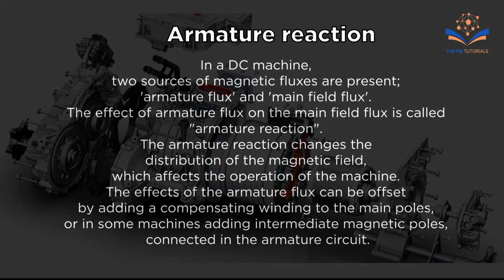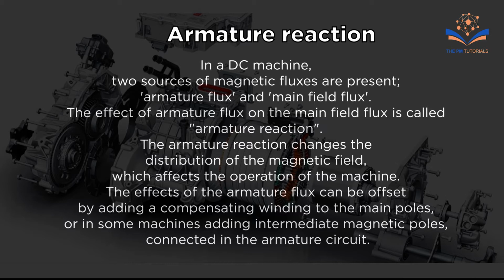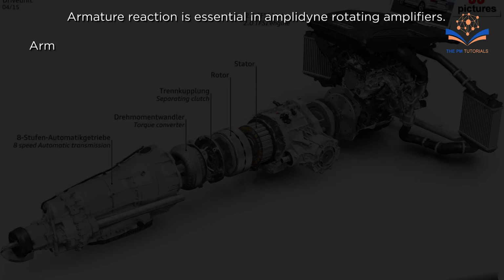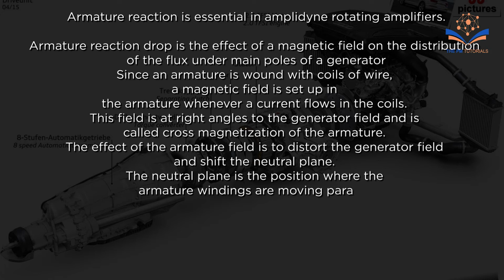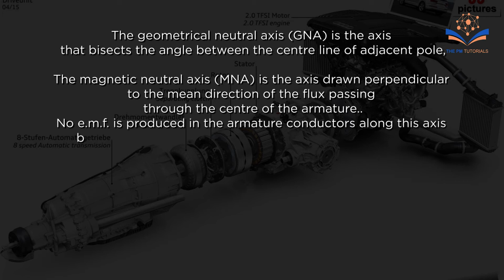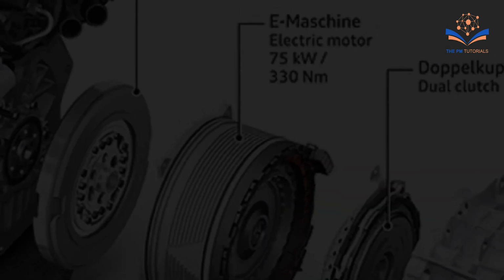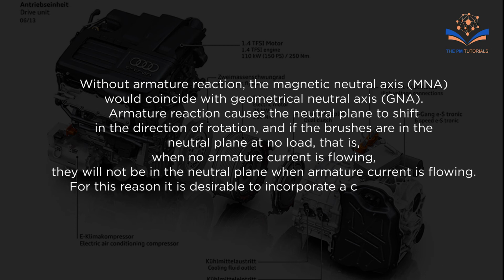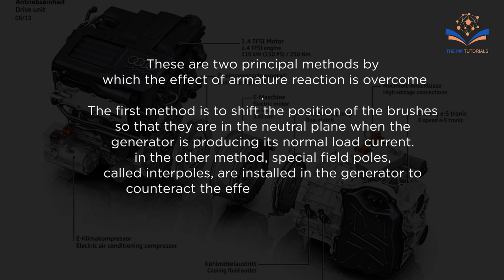MNA and GNA | Armature Reaction in a DC Generator | Effects of Armature Reaction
Armature reaction in a DC machine